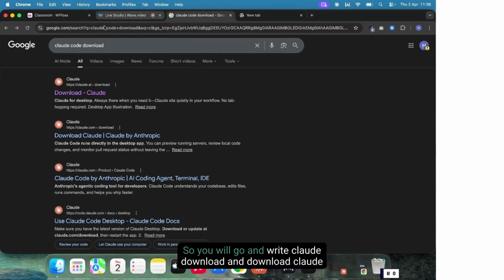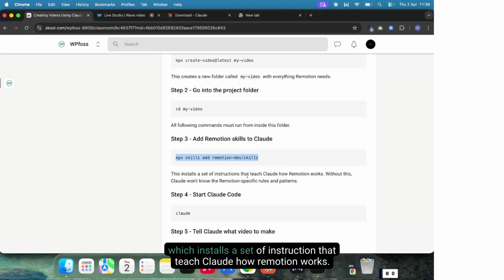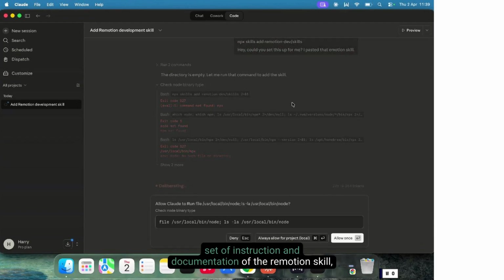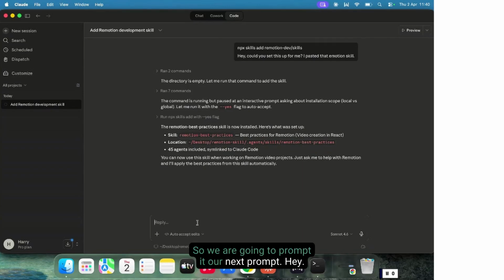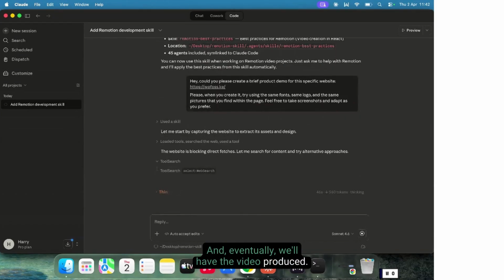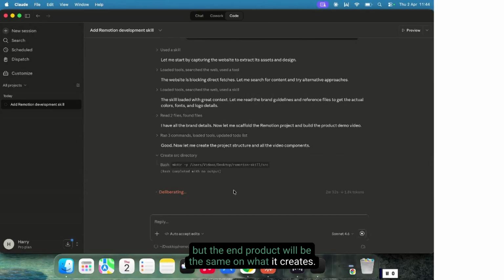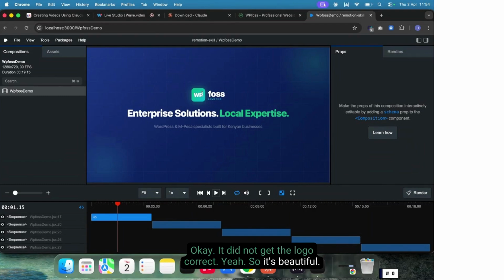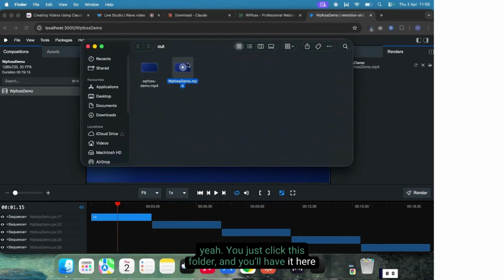Create Videos With Claude in Minutes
Learn how to create professional AI-generated videos using Claude Code and Remotion without writing code.

In this tutorial, I show you step-by-step how to:
• Add the Remotion skill
• Generate videos automatically from a website or product
• Create product demo videos using AI
• Customize scenes, branding, colors, and layouts
• Export and render your final video
• Add voiceovers and background music using AI tools

We use a real example with WPfoss to generate a complete promotional video directly from a website URL.

Tools Used:
• Claude Code:
• Remotion: npx skills add remotion-dev/skills

⏱ Chapters
00:00 Introduction
00:32 Installing Claude Code
01:14 Adding the Remotion Skill
03:08 Creating the First Video
04:27 Prompting Claude
05:40 How the AI Workflow Works
06:44 Reviewing the Generated Video
07:46 Adding Voiceovers & Music
08:29 Exporting the Final Video

GET THE REMOTION SKILL

The exact Remotion skill prompt and other prompts we used is inside the WPfoss Skool community under Create Video System Cloud, step 3.
Remotion skill used: npx skills add remotion-dev/skills

WORK WITH WPFOSS

We help Kenyan SMEs build websites, online shops, M-Pesa integrations, family albums, and AI workflows that actually bring in leads.

We post weekly tutorials on AI tools, WordPress, Family Album, M-Pesa, and digital growth tactics built specifically for businesses.